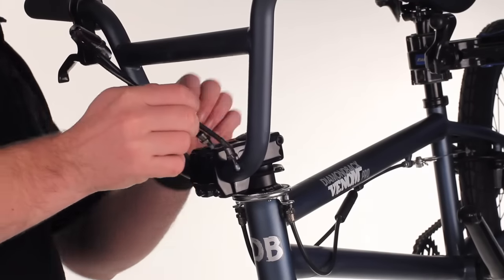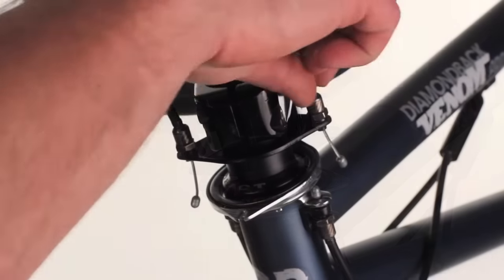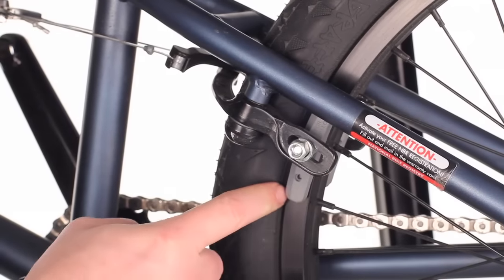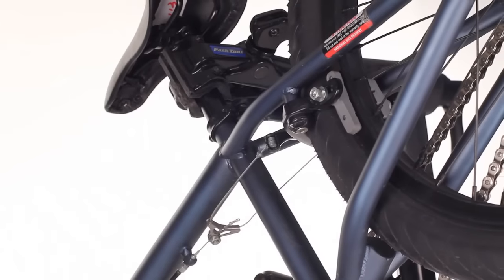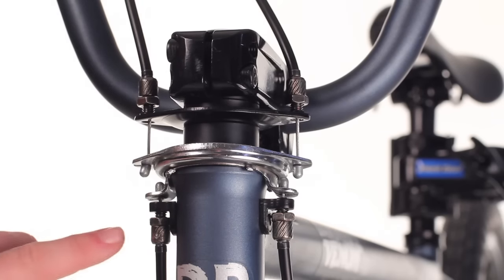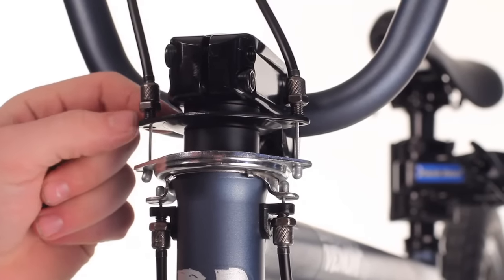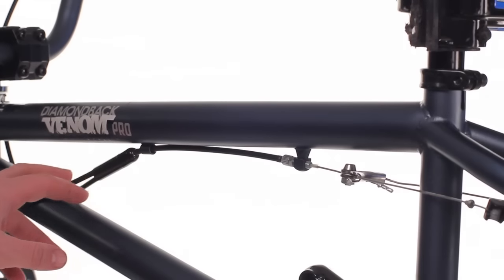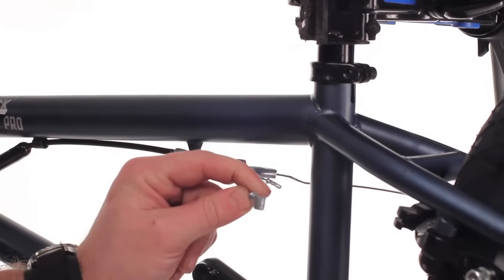Diamondback Tech: BMX Gyro Brake Cable Installation and Adjust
Diamondback tech guru's run you through the process of installing and adjusting BMX gyro brake cables.